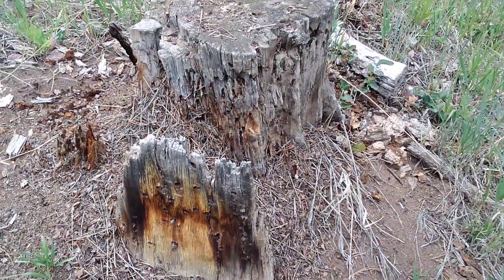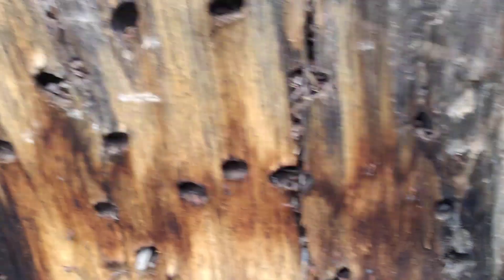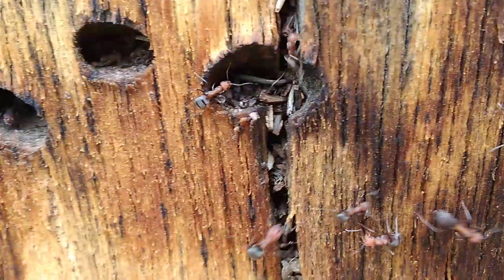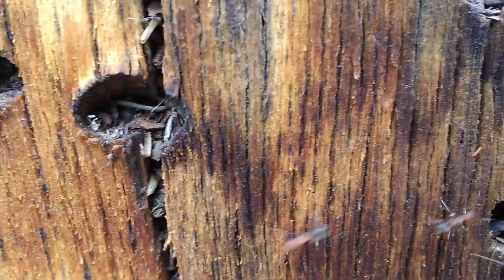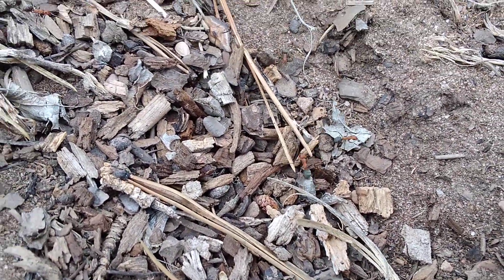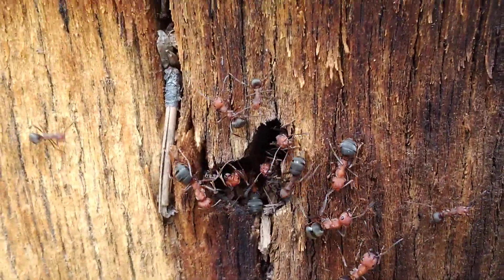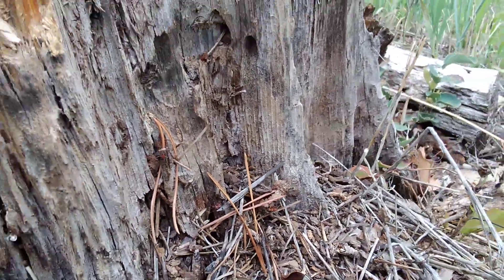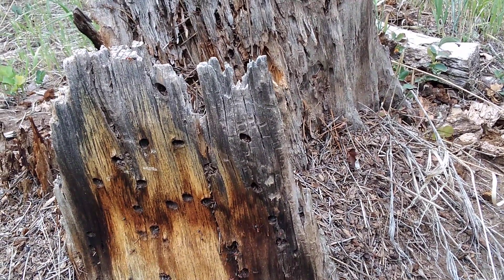Carpenter Ants Living in a Stump in the Deep Dark Forest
in the deep dark forest we find a forbident stump full of carpenter ants. These have made a supreme fortress of powerful defense against all predators. They have the height advantage to see prey and send troups and scouts to engage upon any intruder, including humans.